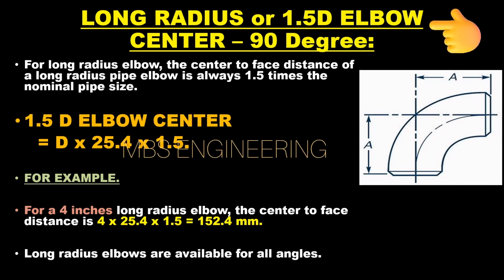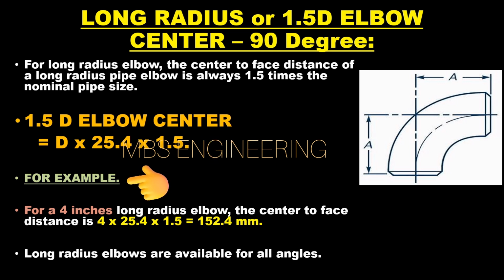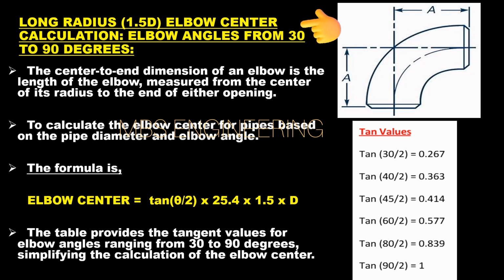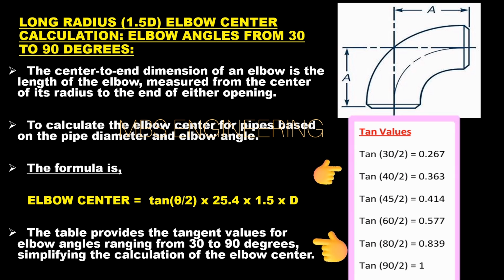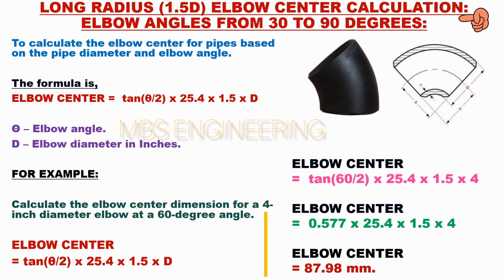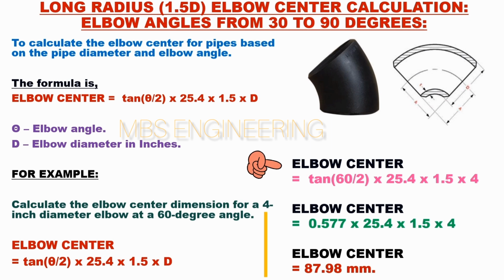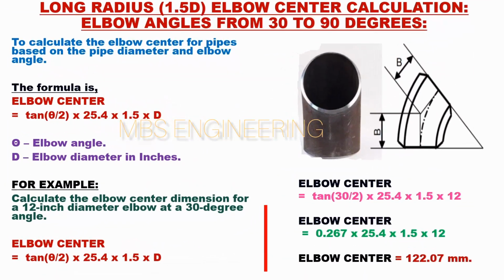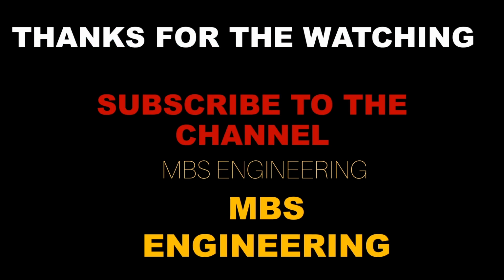LONG RADIUS or 1.5D ELBOW CENTER CALCULATION / PIPE ELBOW / ELBOW CENTER CALCULATION / 1.5D ELBOW /